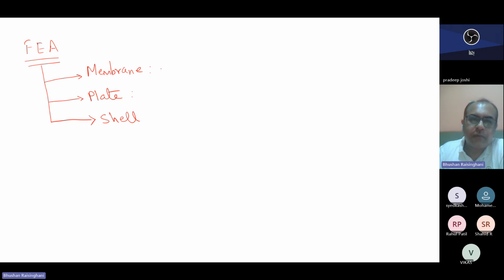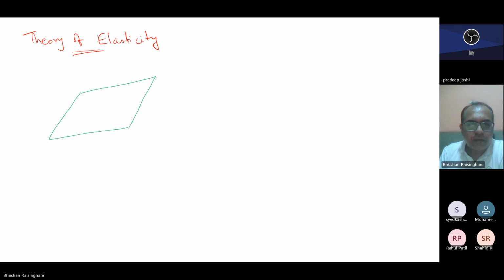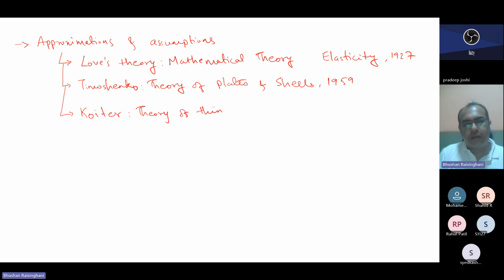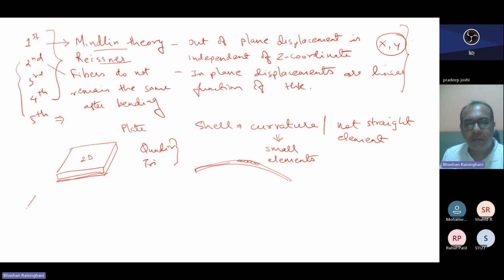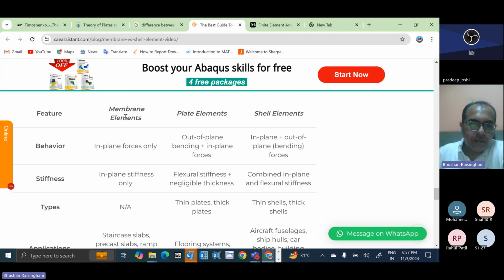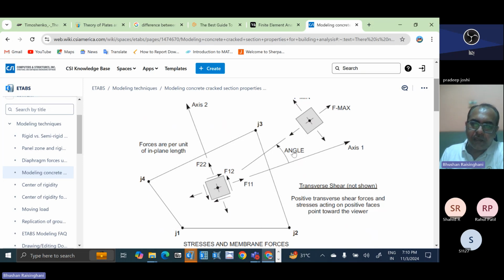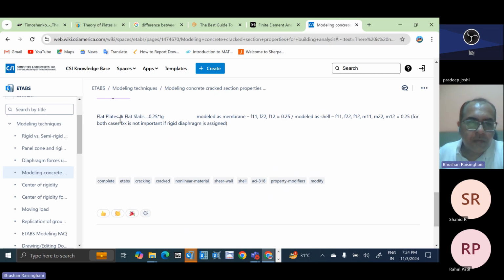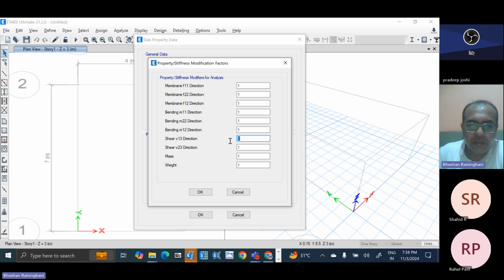Sunday Webinar 3 Theory & Application Of Shells In Analysis & Design (Part-1) | Floor system design